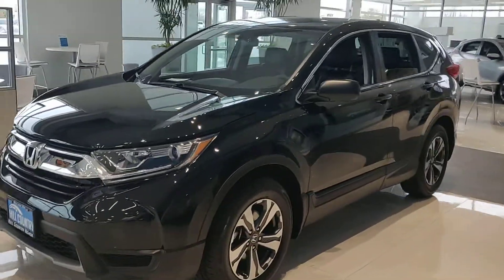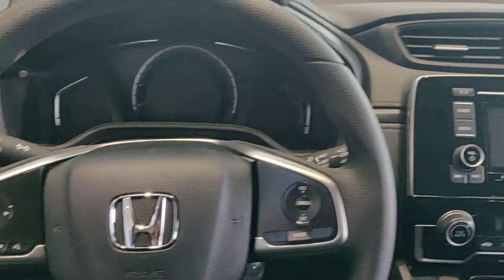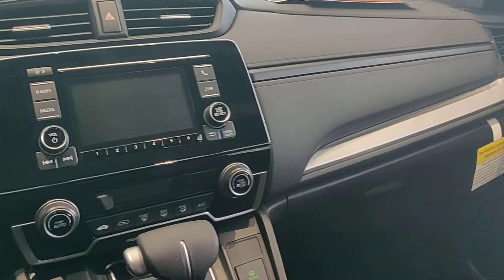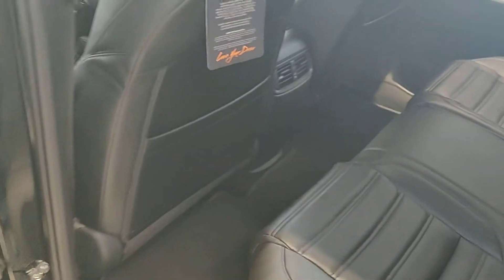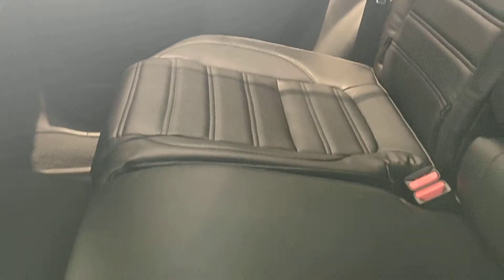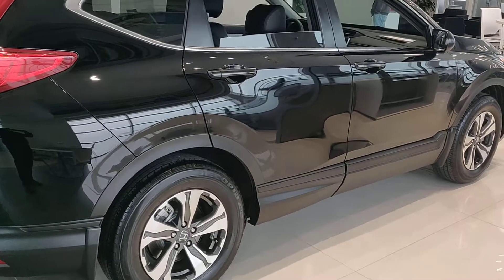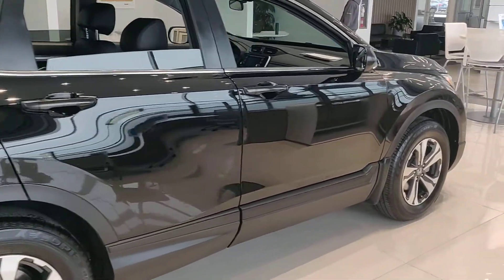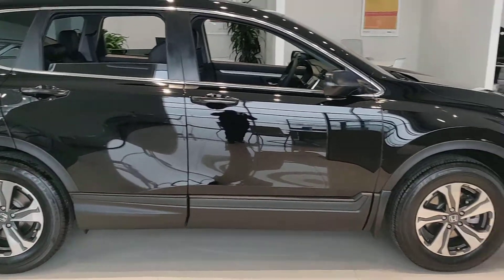New Honda CR-V